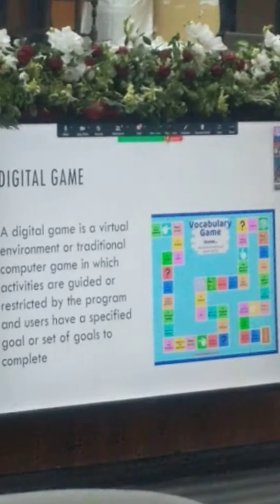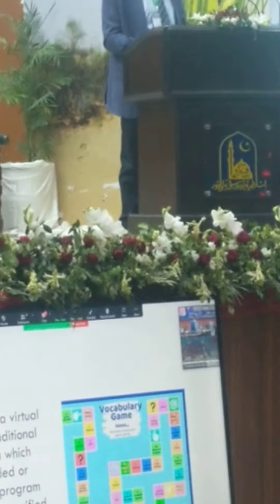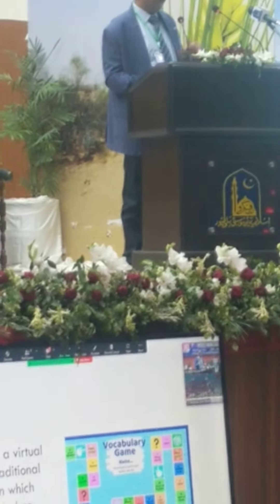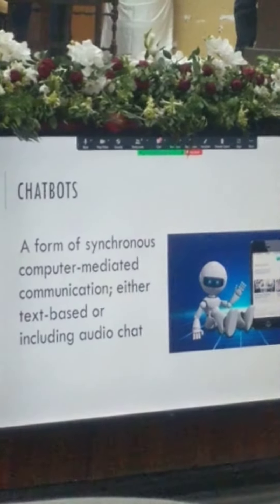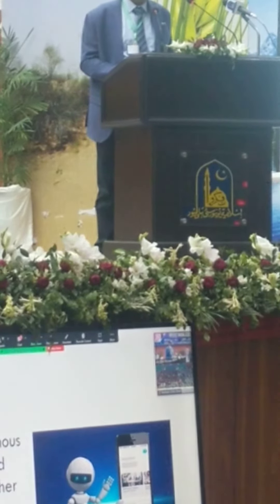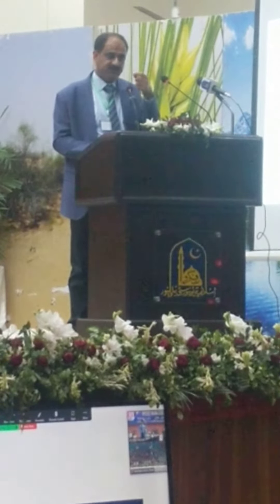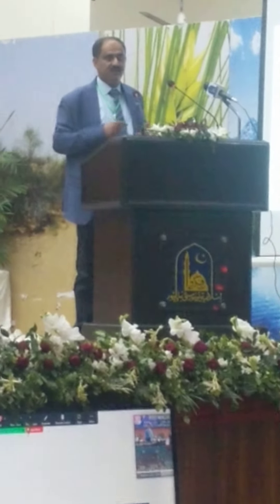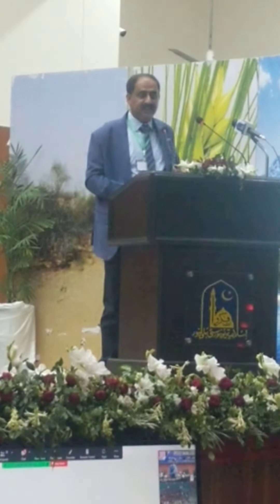Day+(128),IUB, 4th International Conference on English linguistics & language Teaching (ICLLT-2022).